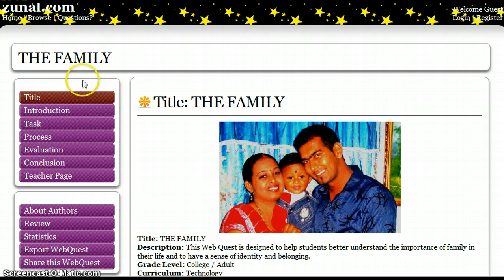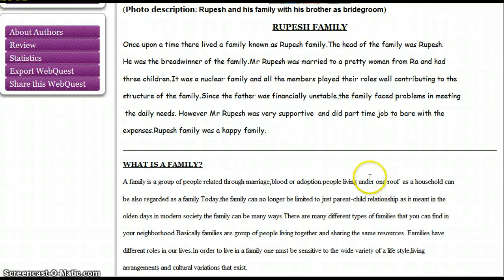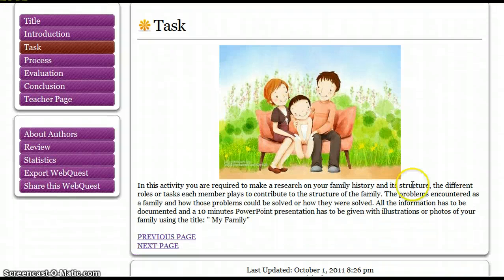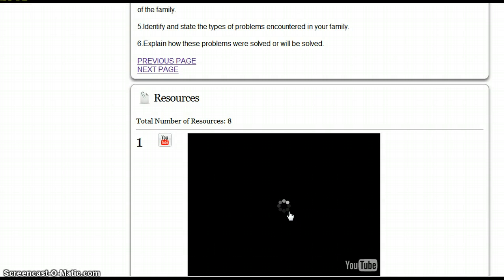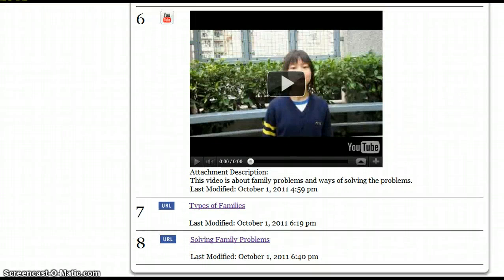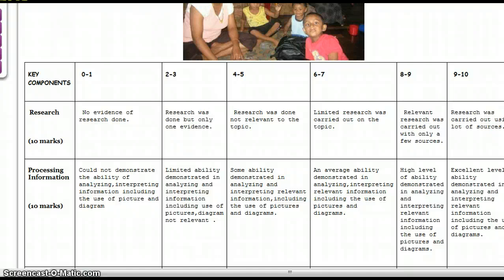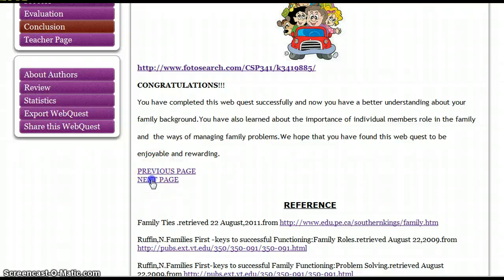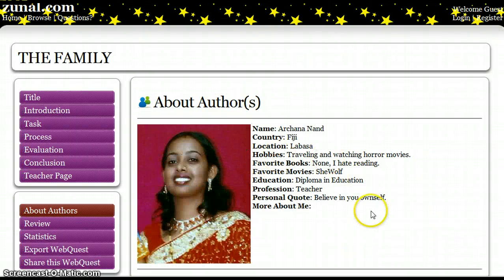WEBQUEST AS A TEACHING TOOL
This video is based on the presentation I have done about my webquest as how it could be used as a teaching tool.